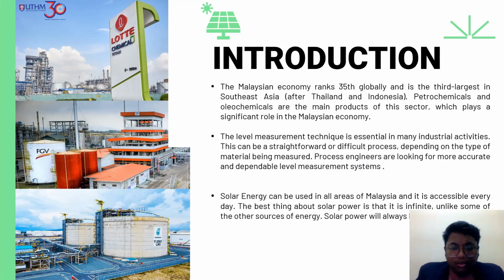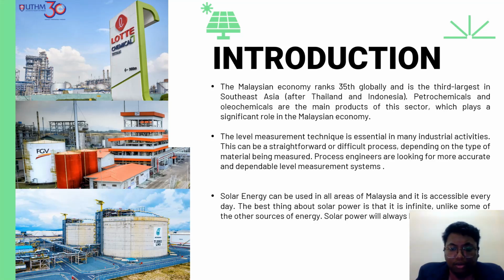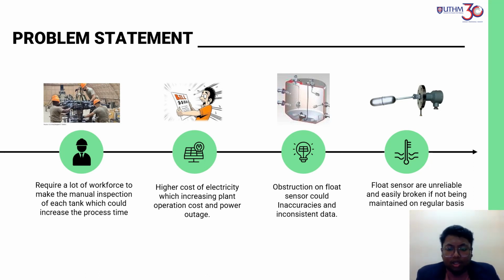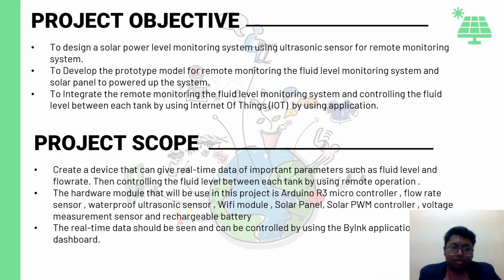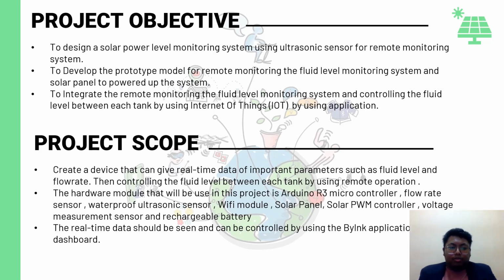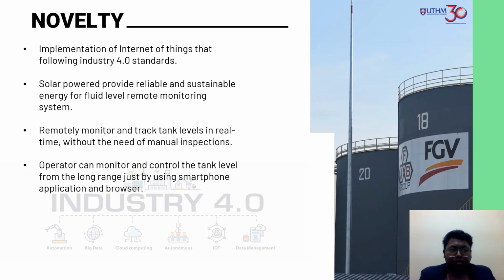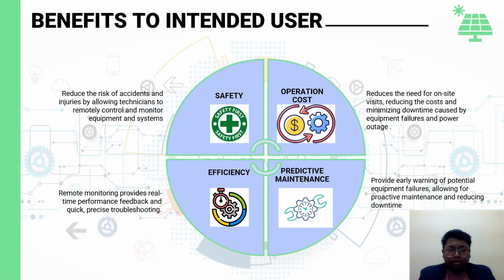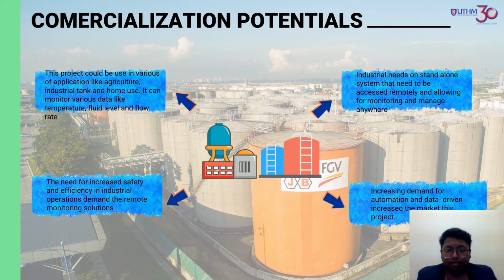153- Development of Solar Powered Remote Fluid Level Monitoring System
Title : Development of Solar Powered Remote Fluid Level Monitoring System
Institution : Universiti Tun Hussein Onn Malaysia
Leader : Muhammad Iqbal Afiq Bin Mohammad
Supervisor : Dr. Khairul Anuar Bin Mohamad
Members : -
Category : B2: Higher Institution Students Science, Engineering & Technology